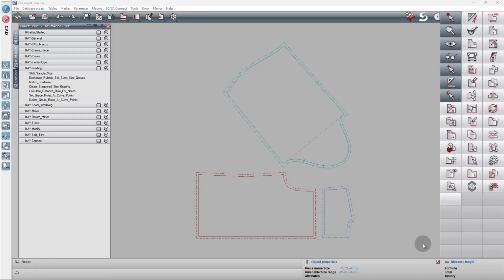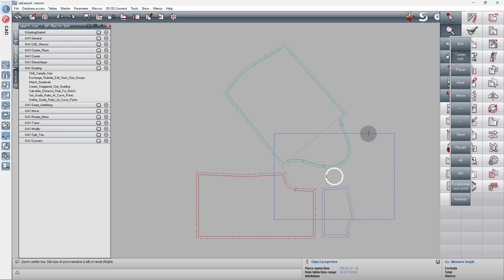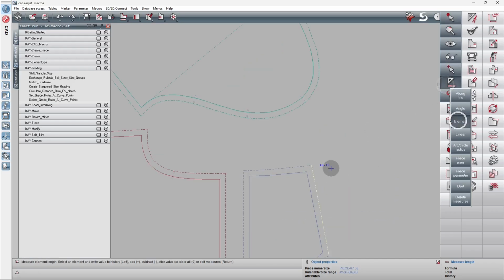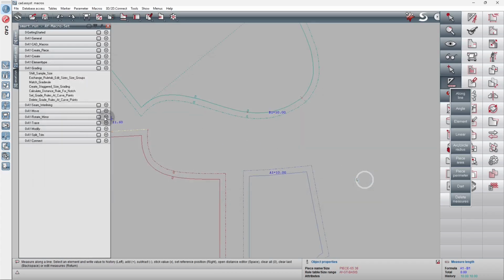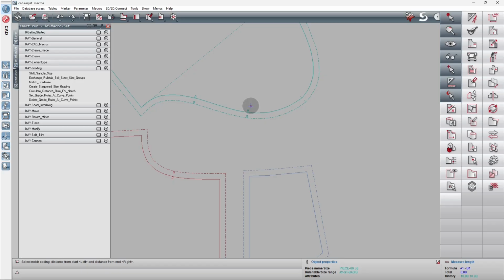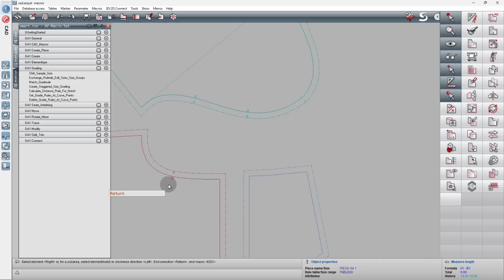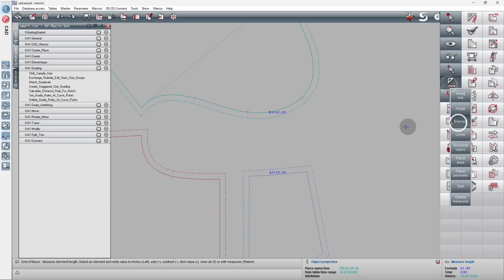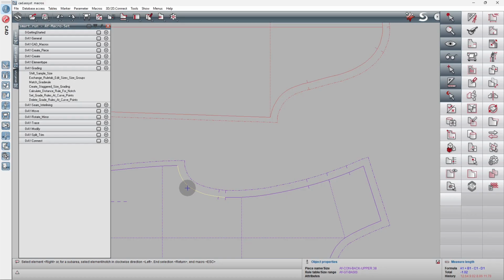'Calculate_Distance_Rule_For_Notch', a standard smart.run macro in Assyst.Cad!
Das Tutorial für beide Sprachen/Tutorial for both languages:
▶ Distanzregel_Berechnen_Fuer_Knips
▶ Calculate_Distance_Rule_For_Notch

See how you can improve your grading with this standard Smart.Run macro!
Standard macros are available to all Assyst.Cad users.